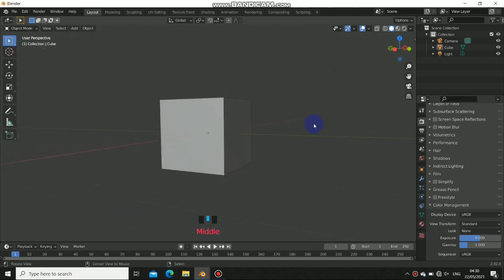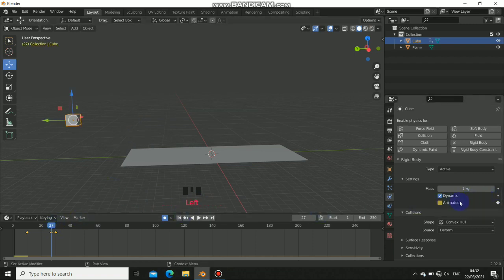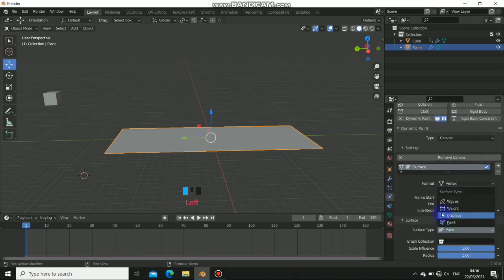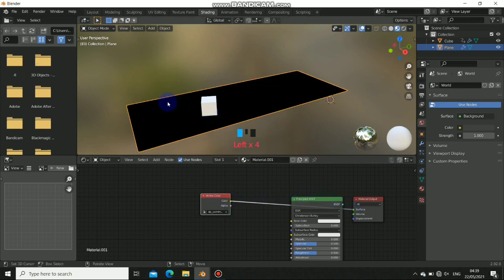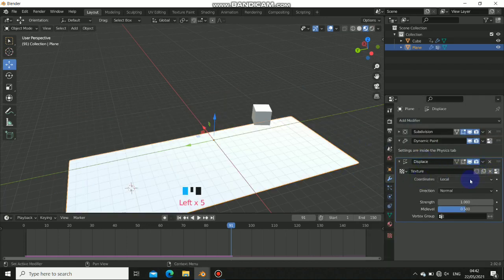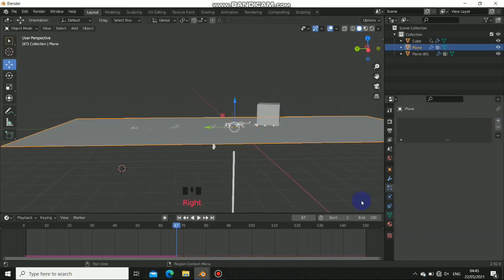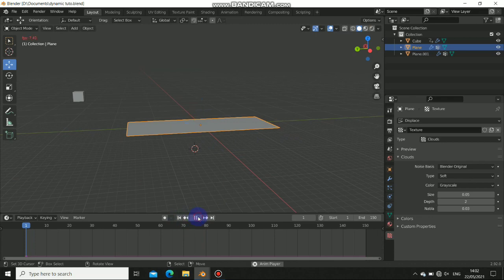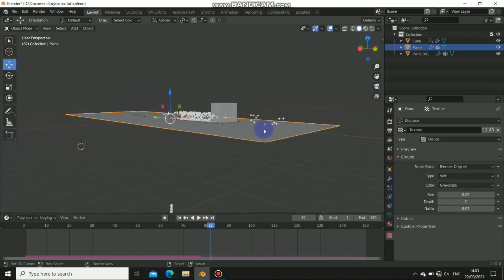Dynamic paint and particles system /Blender 2.92 Physics Fundamental part 4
all project files here!